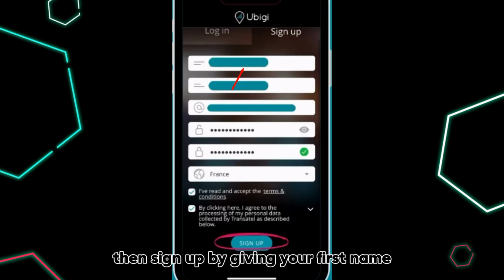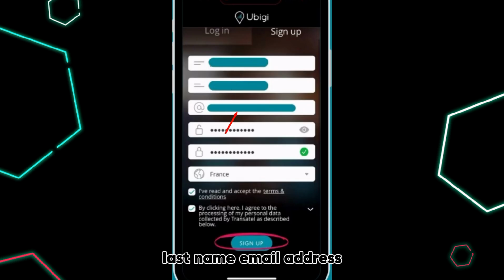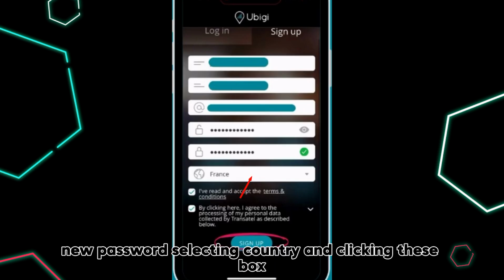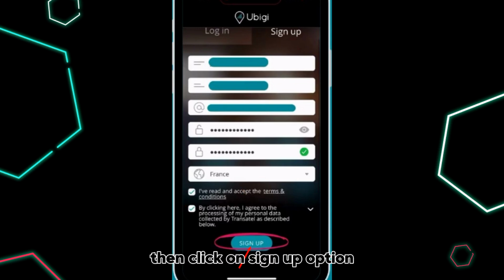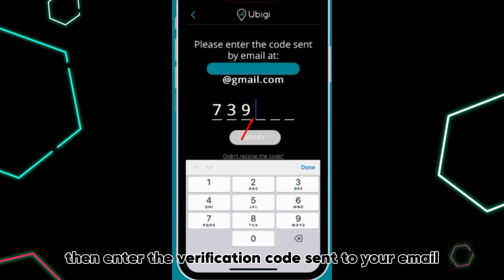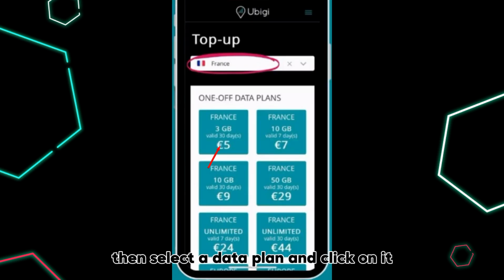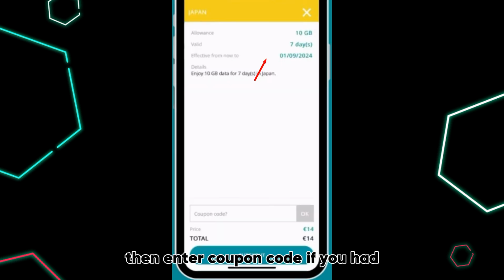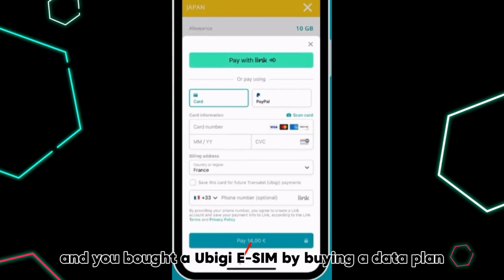How to buy Ubigi esim l Double Z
This video shows you how to buy a Ubigi eSIM quickly and easily from anywhere in the USA, UK, Canada, France, or Europe.

✅ Easy Ubigi eSIM purchase tutorial
✅ Works for iPhone & Android
✅ Ideal for travel, remote work, and international use
✅ Tips for choosing the right data plan

Stay online worldwide in minutes with Ubigi's reliable eSIM solution.